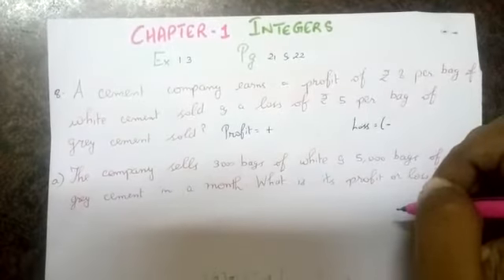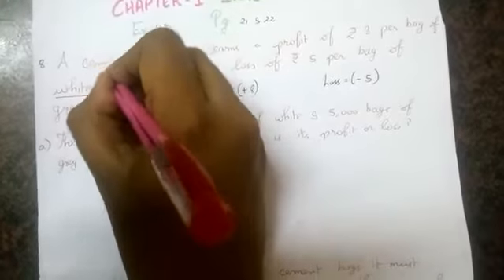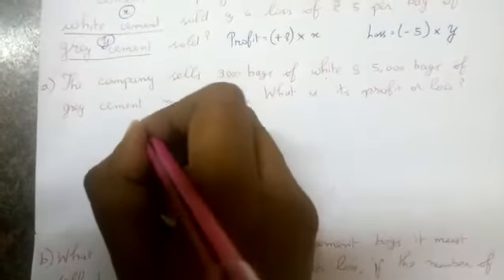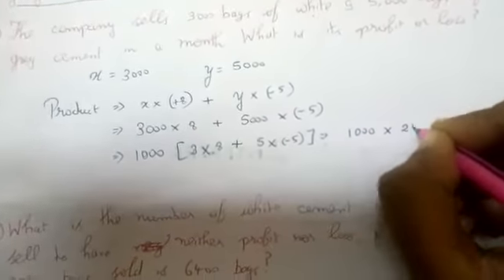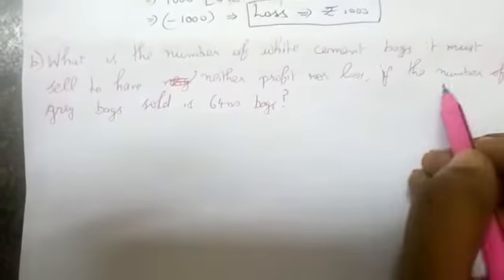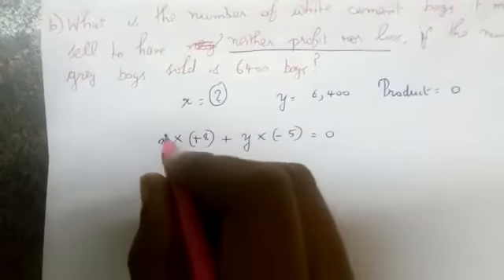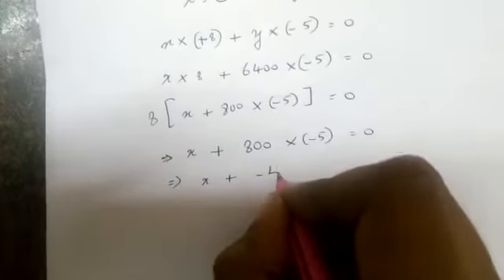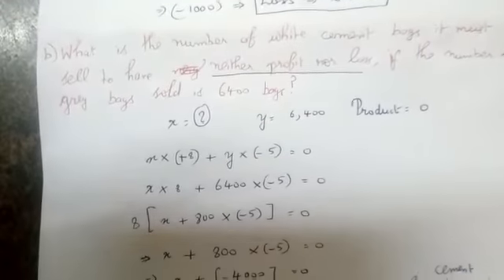NCERT CBSE CLASS 7 MATHS CHAPTER 1 INTEGERS - EX :1.3 QUESTION : 8